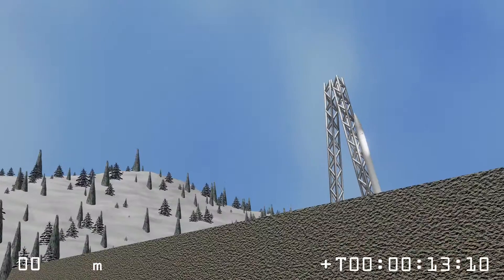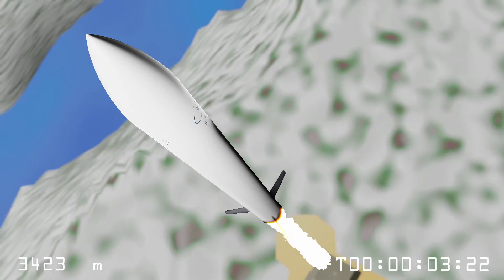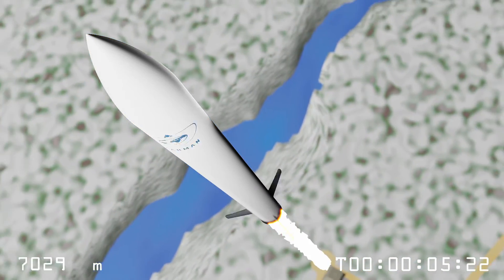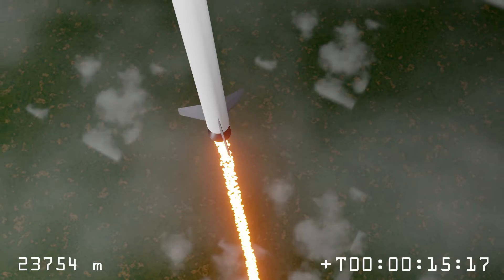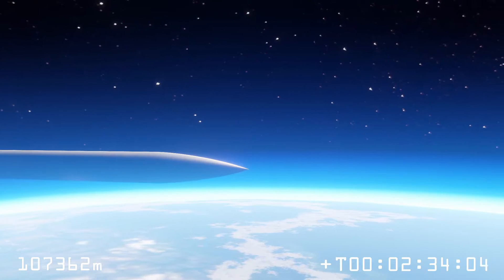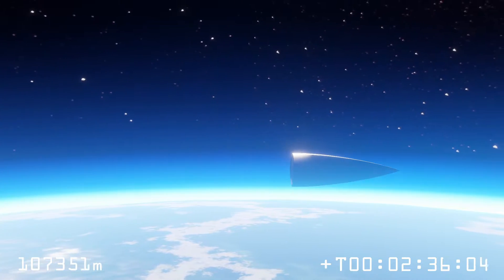ASTRA Transcendence Rocket: Recovery System Introduction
Get to know about the recovery system aboard Transcendence.  This is the rocket we are building to go to space!!  But, it is just as hard (maybe even harder...) to get it back from space.

Interviewees
Chief Engineer: Jesaiah Coy
Recovery Lead: Arvit Zankl

Chapters
00:00 - Introduction
00:48 - Path to engineering & ASTRA
02:33 - What is recovery supposed to do?
04:03 - Multiple parachutes?
05:43 - Maybe a water landing...
06:54 - Simple is not always best
09:20 - PCDS
13:46 - Only the head...

i=bwhruxiasbll&utm_content=lo9sujq